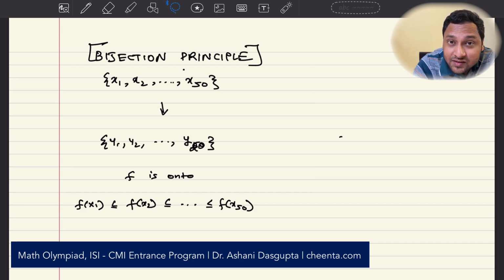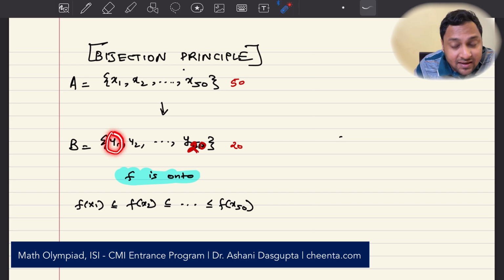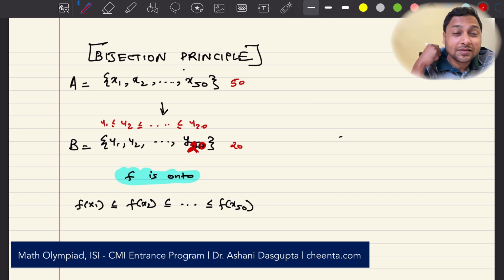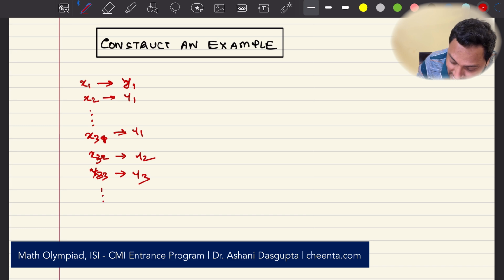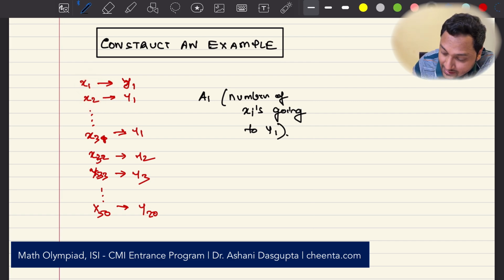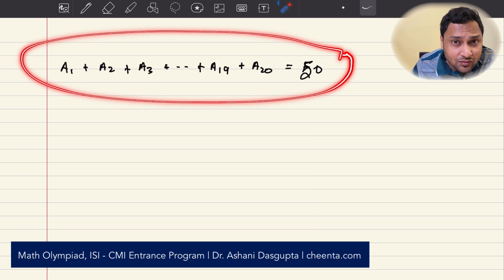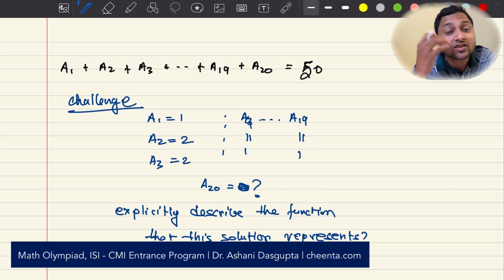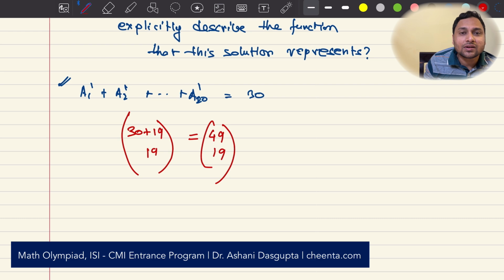Can You Count Monotonic Onto Functions | ISI BStat BMath Entrance 2020 Objective 15 | Combinatorics